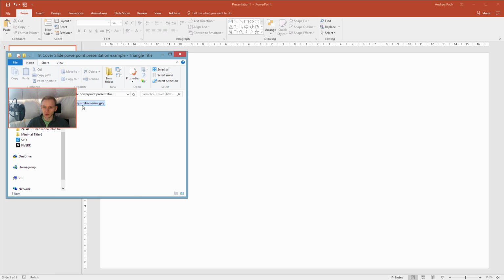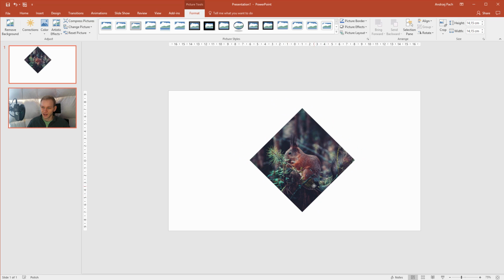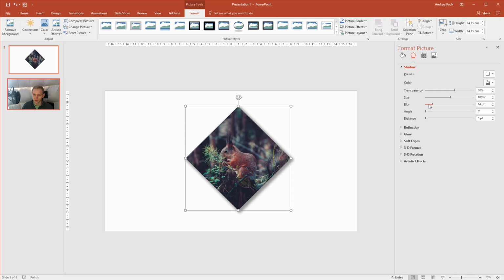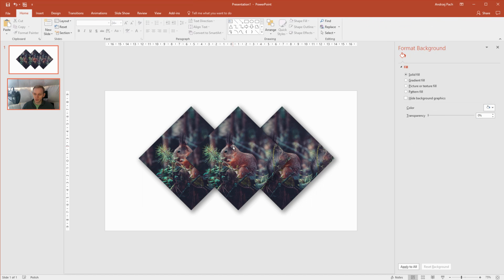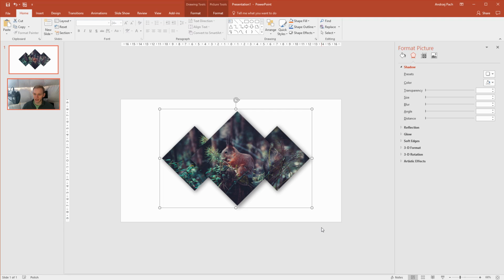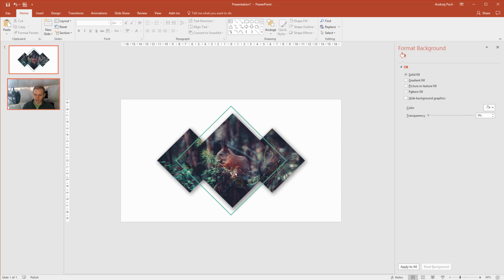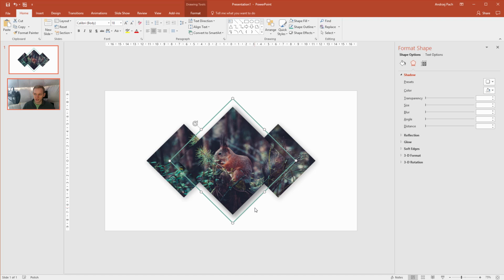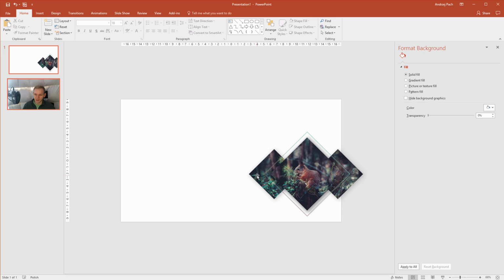Cover slide powerpoint presentation example - Triangle Title Slide ✔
Would be awesome if you'd like to join my pro powerpoint course

With this tutorial I want to teach you (yet another time...) image usage! I love working with images in powerpoint and I think it's really easy to create a powerful slide with just one image. Remeber, that you can copy and duplicate items as many times as you want in order to achieve greater results. Check out the video for all the fun!

➥ MY POWERPOINT COURSES FOR $10:
PowerPoint Masterclass: